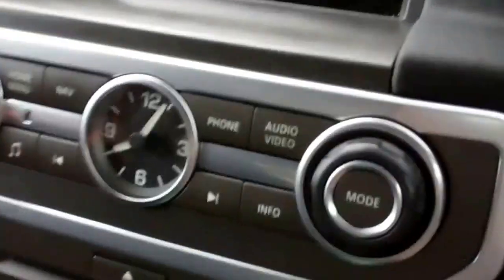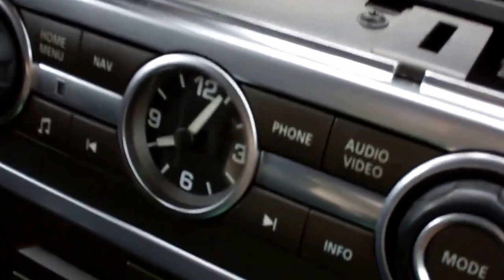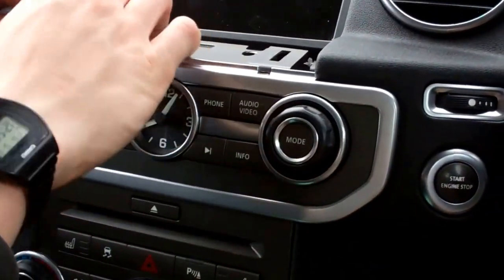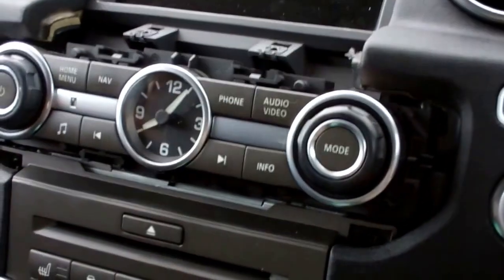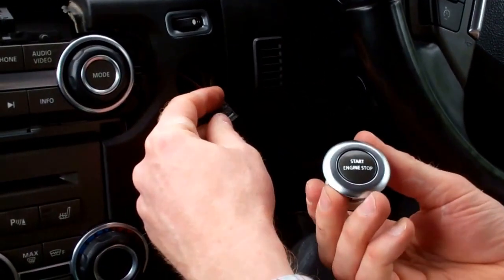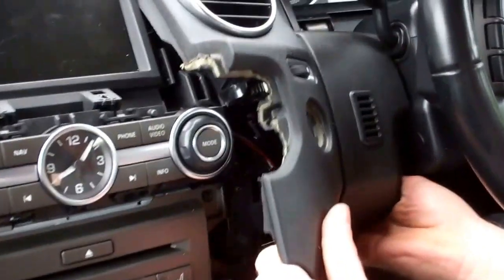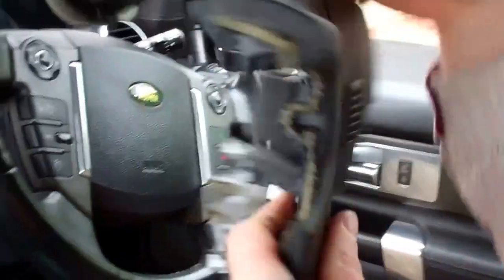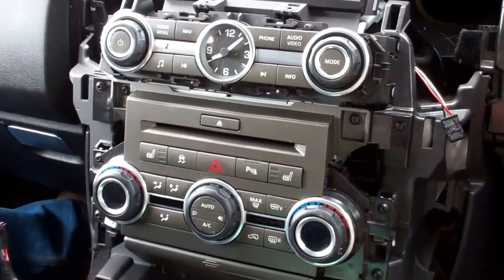How to remove the center dashboard on Land Rover Discovery 4 / LR4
In this video we look at how to remove the center dash board area on a Land Rover Discovery 4. This helps replace the screen / radio / add reversing camera / replace the stop start switch.